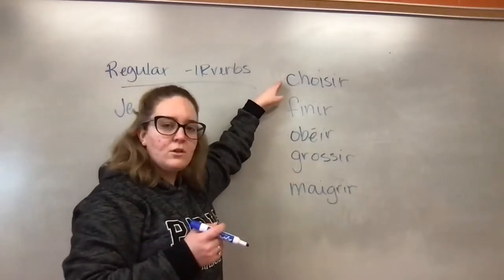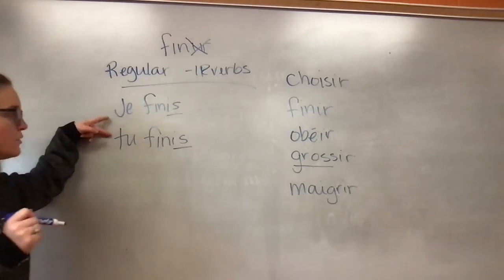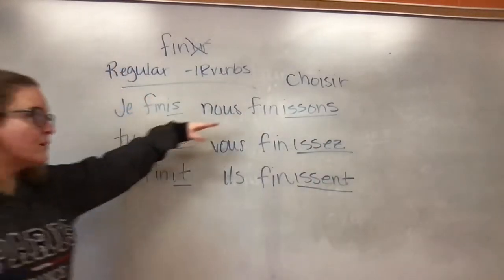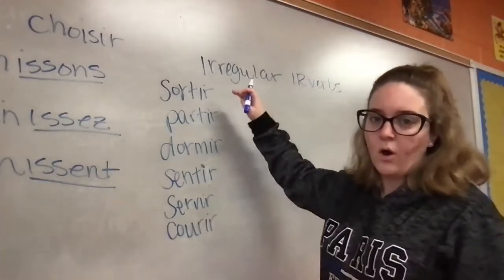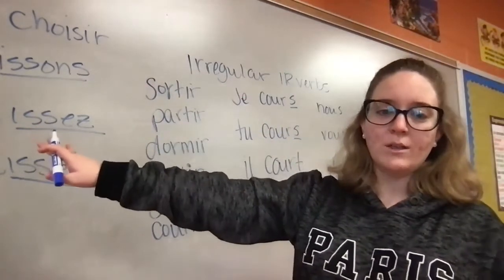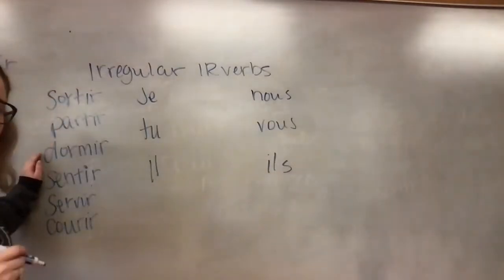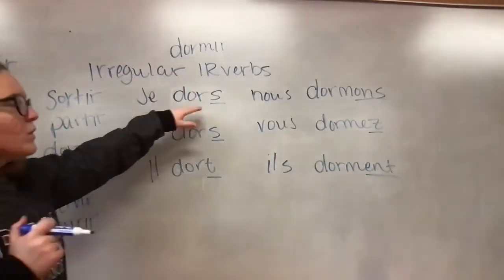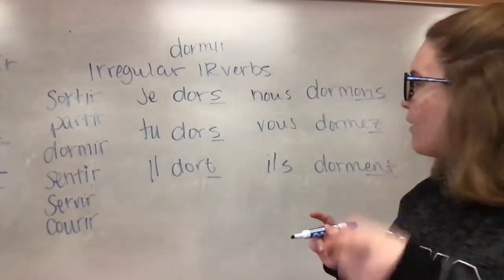Irregular IR Verbs